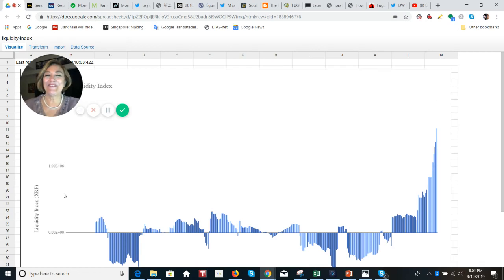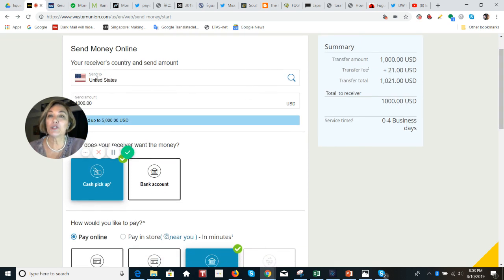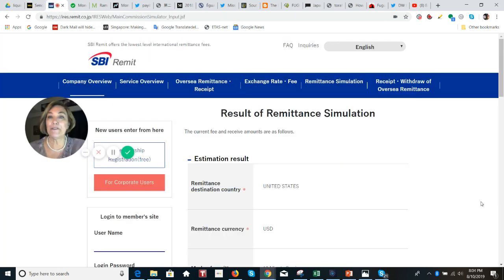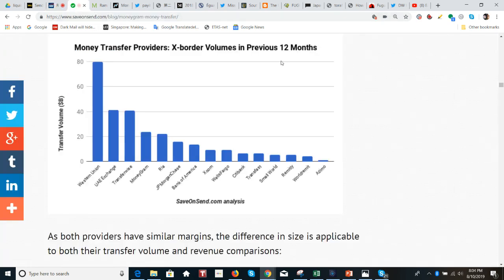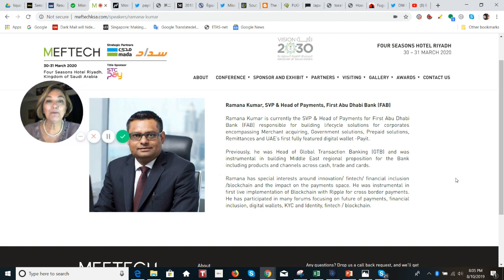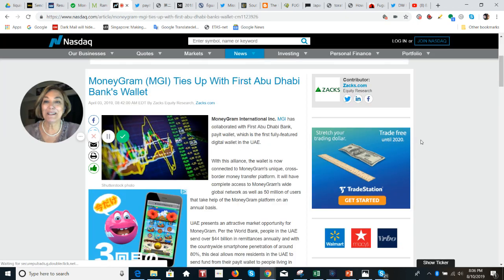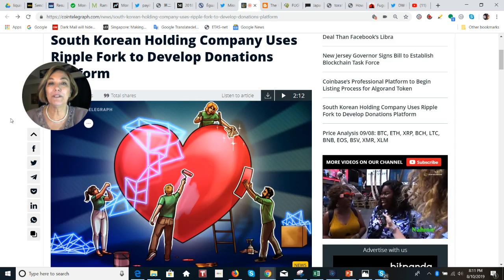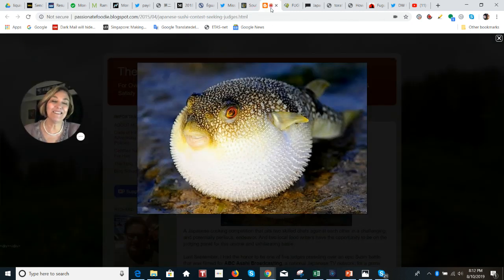Bitso XRP Volume Still Spiking, Ripple Banking Partner First Abu Dhabi Tie Up with MoneyGram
MoneyGram International Inc. MGI has collaborated with First Abu Dhabi Bank, payit wallet, which is the first fully-featured digital wallet in the UAE.

Should you wish to support me, please watch the ads (without skipping) that are placed by Youtube in the videos.

My twitter handle is: @sentosumosaba
or send XRP directly to:
 rPEPPER7kfTD9w2To4CQk6UCfuHM9c6GDY
 Required Destination tag  2930921